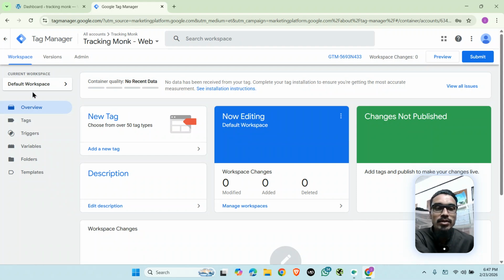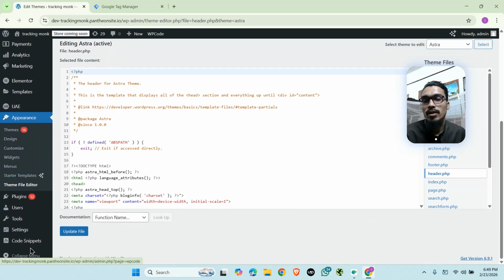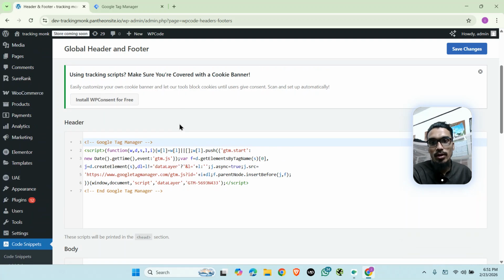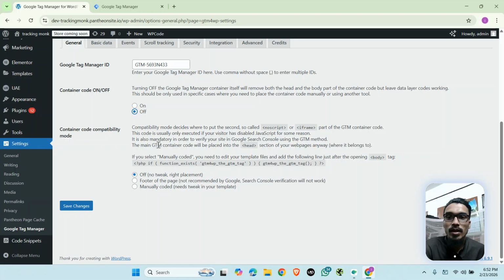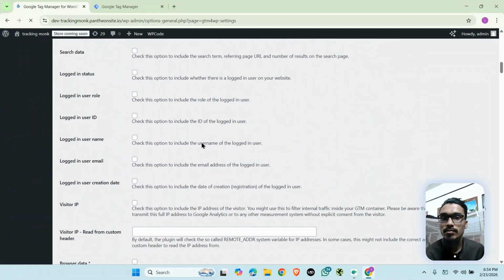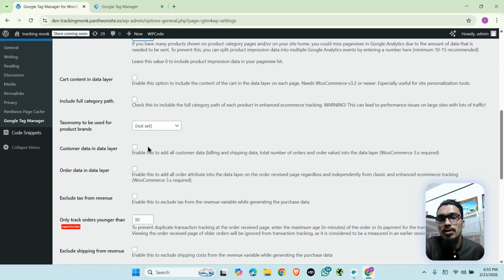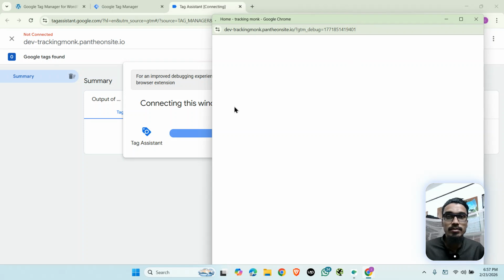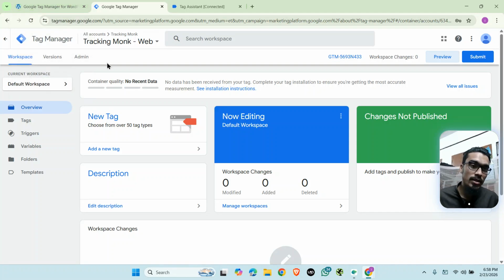How to Connect Google Tag Manager with WordPress and Enable Data Layer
In this video, you’ll learn how to connect Google Tag Manager (GTM) to your WordPress website step by step. I show you how to access the backend of your site, where to place the GTM code, and the safest way to install it using WordPress plugins.

You’ll also learn how to enable the data layer, configure important settings for blogs or eCommerce websites, and verify that Google Tag Manager is properly connected using Preview and Tag Assistant.

This tutorial is perfect for beginners who want to start tracking events, users, and website actions using Google Tag Manager.

What you’ll learn in this video:

How to access your WordPress dashboard

Where to place Google Tag Manager code

How to install GTM using a plugin

How to enable the data layer

Basic data layer settings for blogs and eCommerce

How to test GTM using Preview mode

Timestamps:
00:00 – Introduction
00:10 – Overview of connecting GTM with a website
00:25 – Accessing your website backend (WordPress)
00:50 – Using /wp-admin to log in
01:10 – Where GTM code should be placed (Head & Body)
01:40 – Editing theme files (Header.php)
02:10 – Safer method: Using a plugin
02:40 – Install Header & Footer plugin
03:20 – Paste GTM code in the header and body
04:00 – Alternative plugin for enabling Data Layer
05:00 – Configure plugin settings
06:00 – Enable Data Layer
07:00 – eCommerce tracking options
08:10 – Blog tracking options
09:00 – Save settings
09:30 – Test using GTM Preview Mode
10:10 – Check Tag Assistant connection
10:50 – Understanding Data Layer information
11:30 – Conclusion